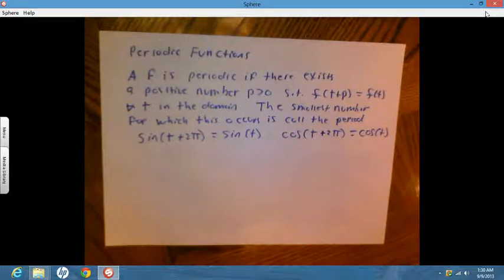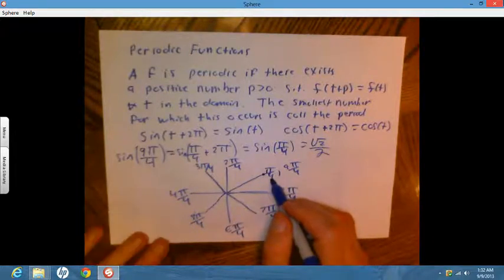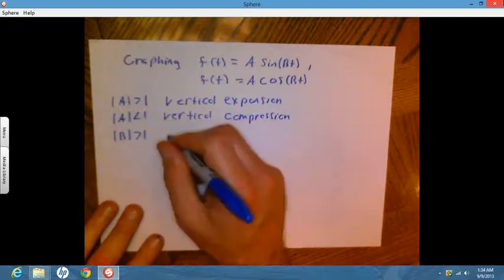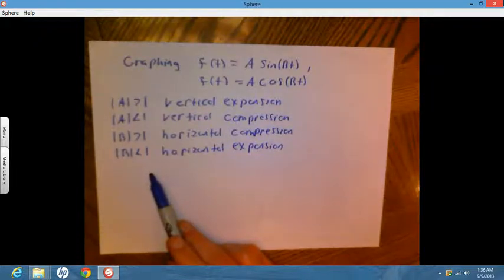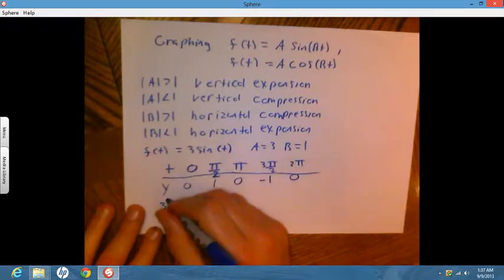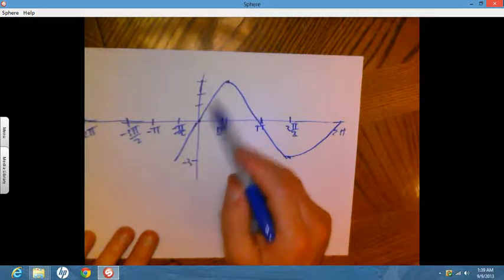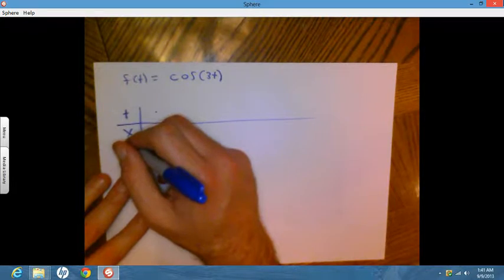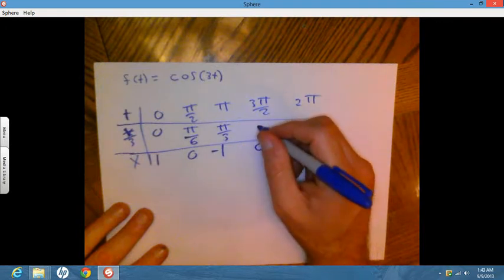Graph Sin Cos Sec Cosec 3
Graphing Sin,Cos,Sec and Cosec function